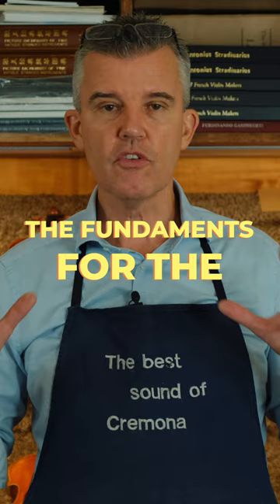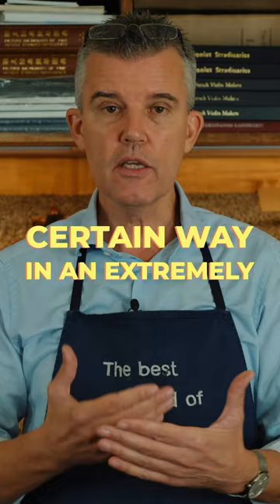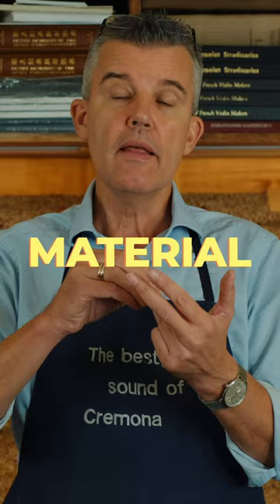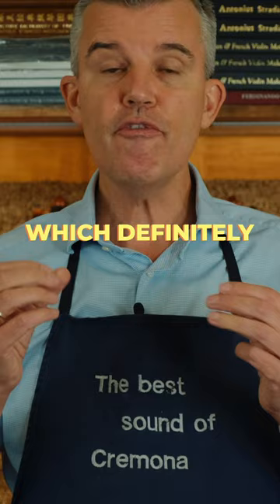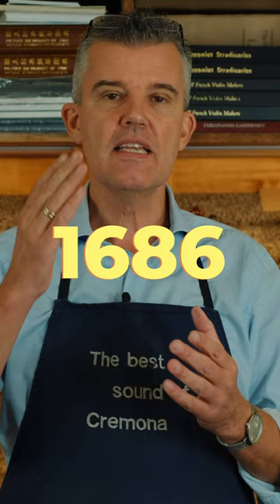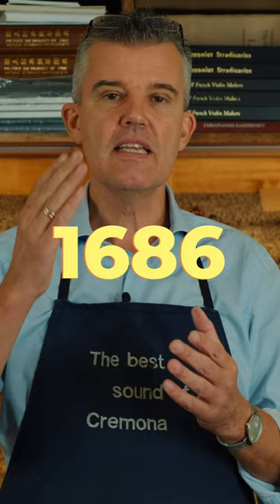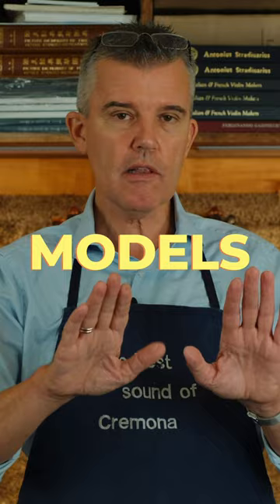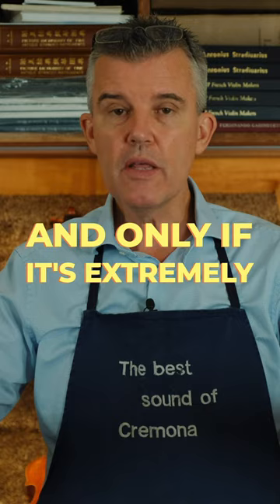The SECRET of Stradivari Finally EXPOSED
Dear Friends,

In our latest video, we delve into the timeless intrigue surrounding Stradivari's secret. Over the years, numerous theories and speculations have circulated, some even giving rise to books dedicated to unraveling this enigma. It is widely believed that a crucial element in Stradivari's instruments was his treatment of wood with a protein layer before varnishing.

Personally, I firmly believe in the efficacy of preparing wood with a protein layer, which can indeed positively influence an instrument's sound. However, I emphasize that there's no magical treatment that instantly transforms an instrument into a Stradivarius. Stradivari's instruments are a harmonious blend of various positive factors: his exceptional craftsmanship, top-quality raw materials, meticulous wood treatment, and the invaluable asset of time—years during which these instruments were played extensively, allowing them to progressively unlock their full potential.